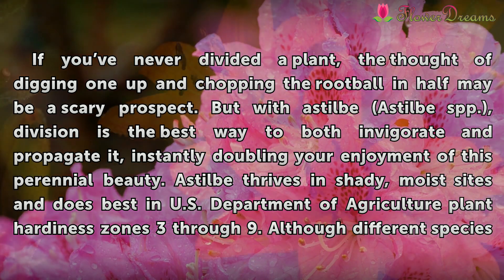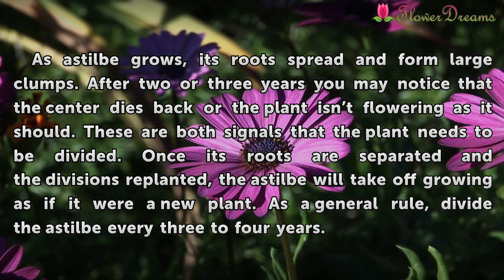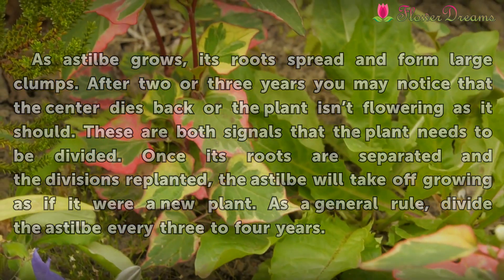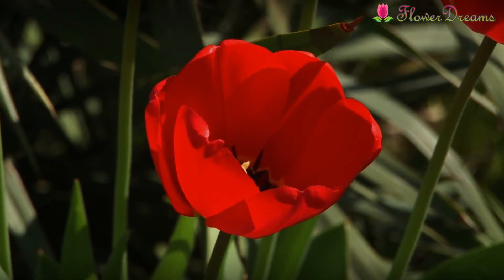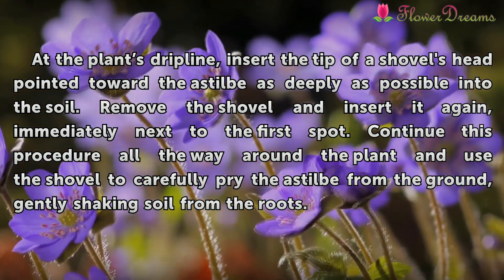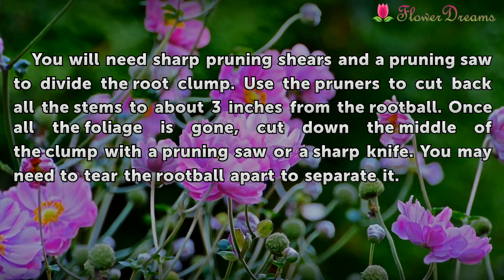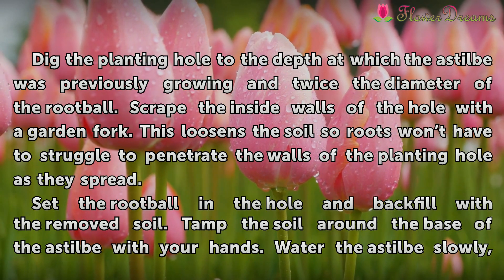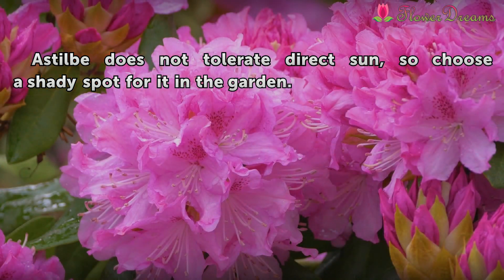How to Divide an Astilbe Plant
Dividing astilbe serves to both rejuvenate the plant and propagate it. Most astilbe require division every two to three years.

Table of contents How to Divide an Astilbe Plant
Growth Pattern 01:05
Getting Ready 01:41
Things You'll Need 01:45
Dig up Plant 02:55
Divide Roots 03:27
Planting Instructions 04:13
Warning  04:55